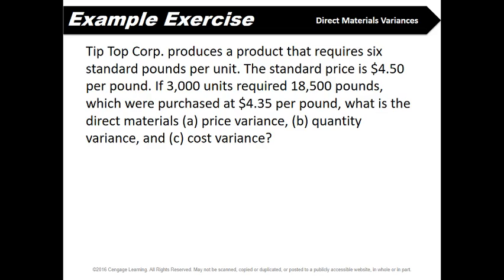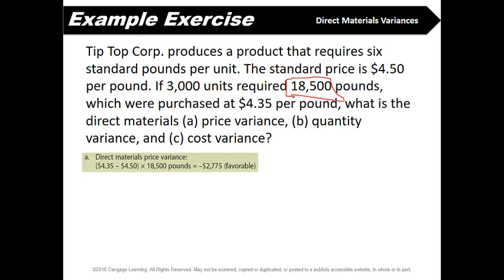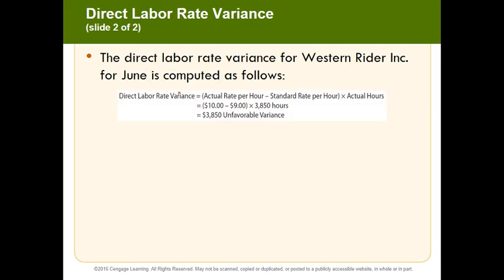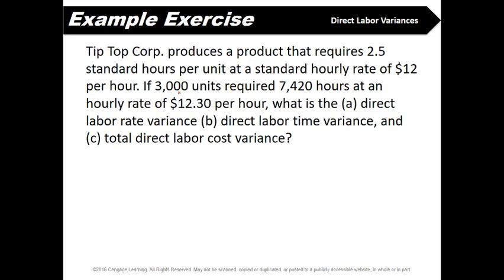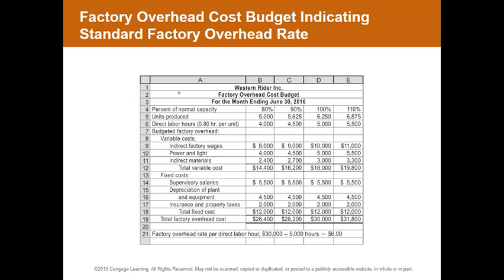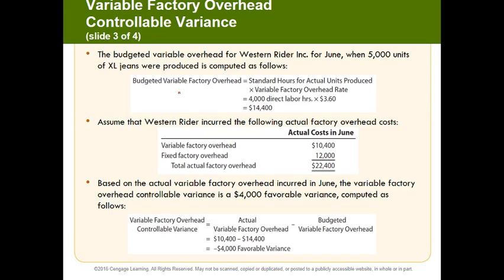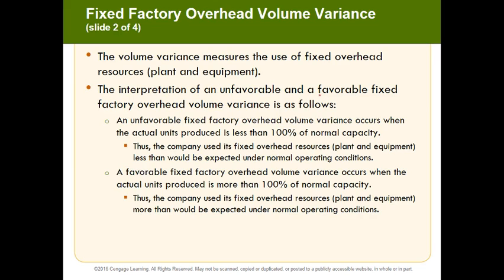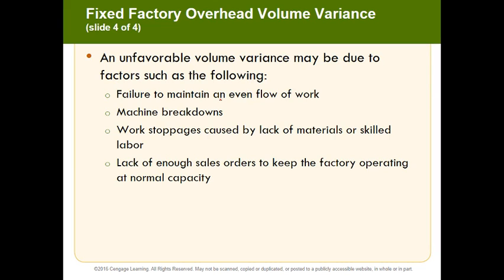ACC 122 Lecture 2 Lecture 2